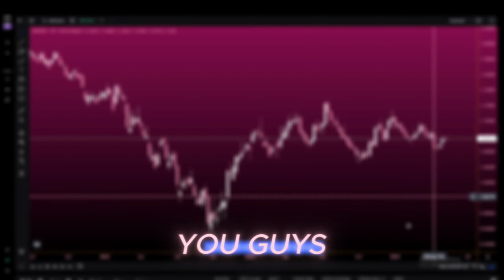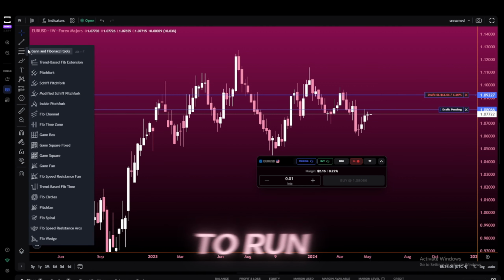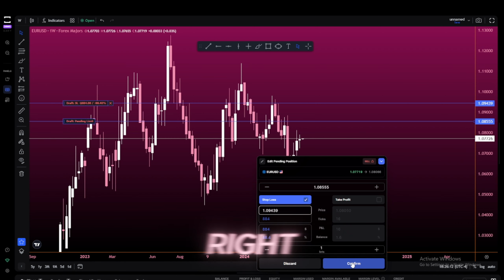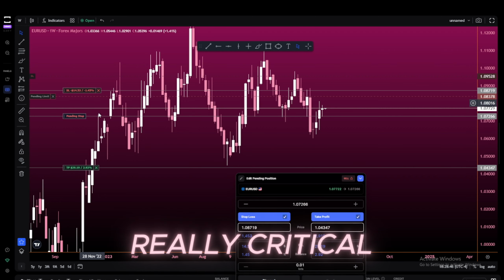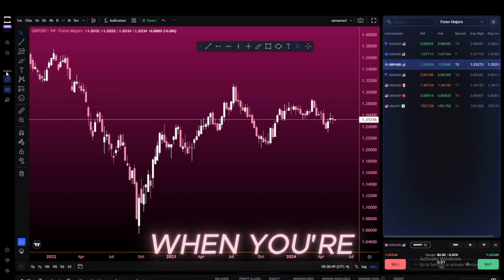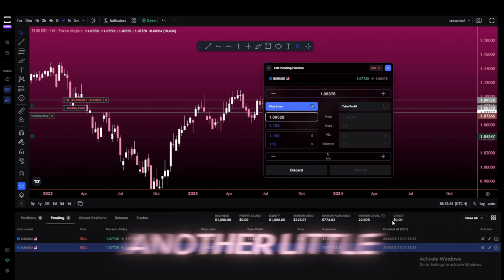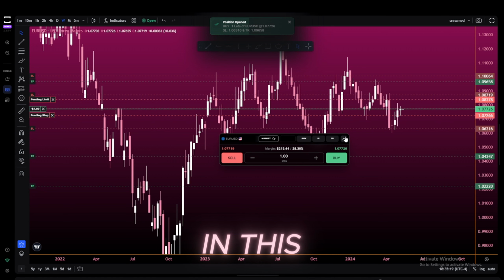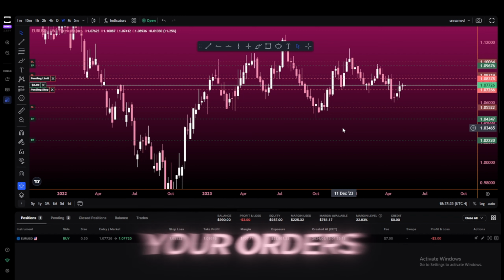How to Place Trades and Manage Orders on Trade Locker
MyFundedFx (Prove you can Trade and Get funded real money!)

Using technical analyst to determine which FOREX pairs have trading opportunities this week.